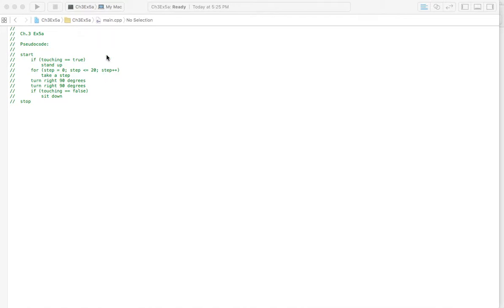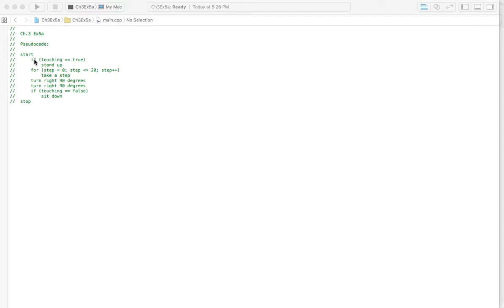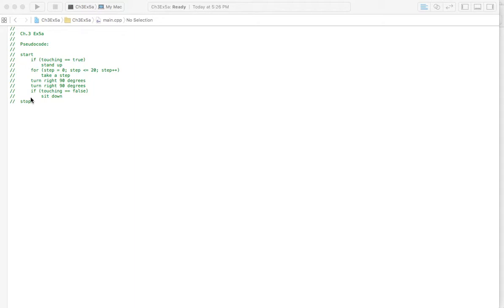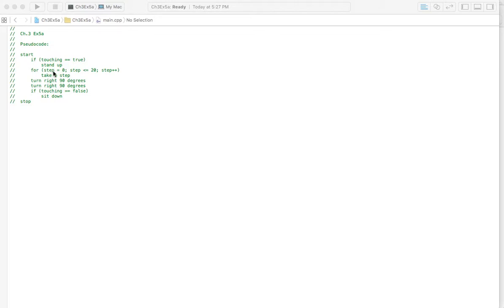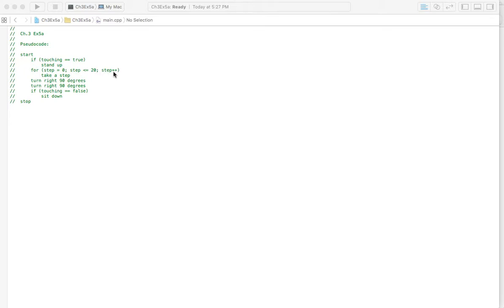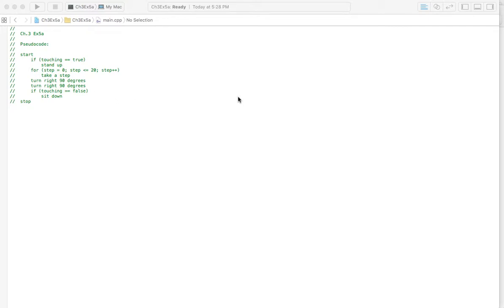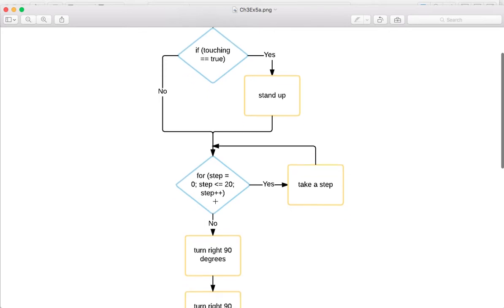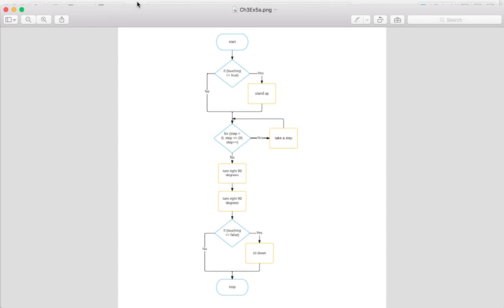Programming Logic and Design 8th Edition Chapter 3 Exercise 5a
This is a walkthrough of Programming Logic and Design 8th Edition by Joyce Farrell Chapter 3 Exercise 5a. This is one interpretation of an answer that will hopefully help you find the solution as well.